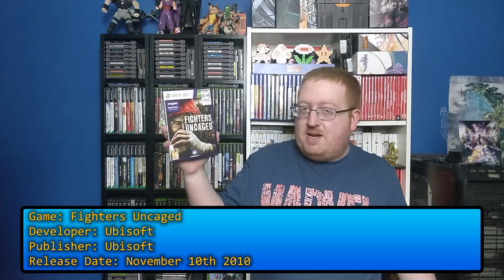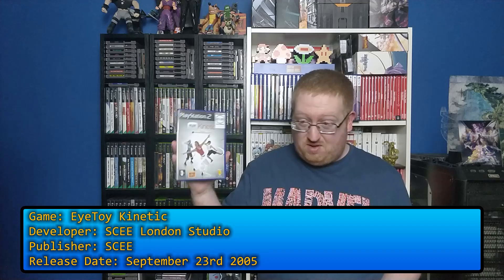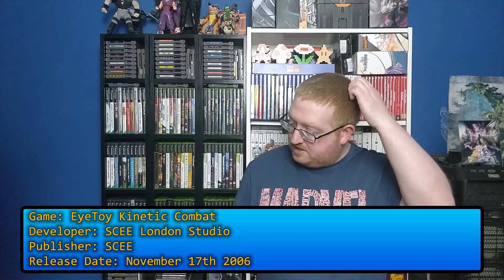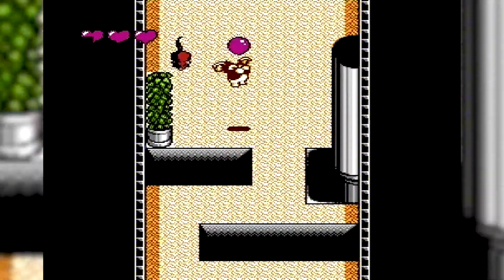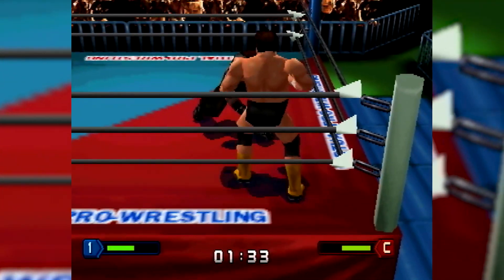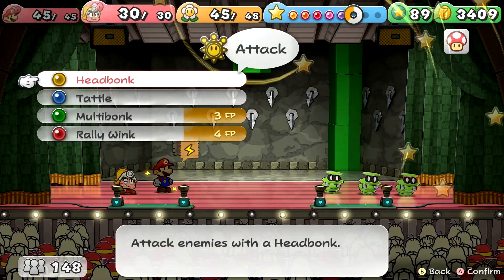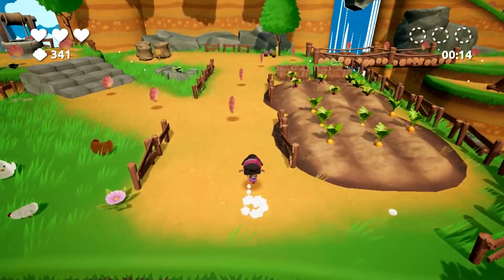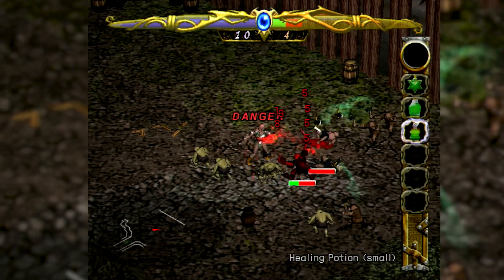Recent Video Game Pickups #94 - Random Stuff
Time for some more gaming pickups, this time just a pile of random stuff I've gotten over the last 2 months!